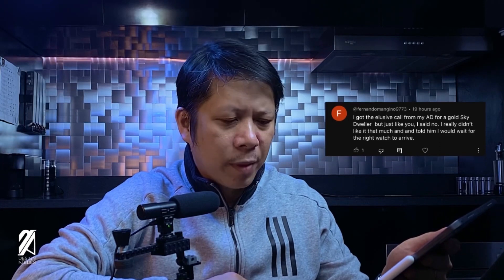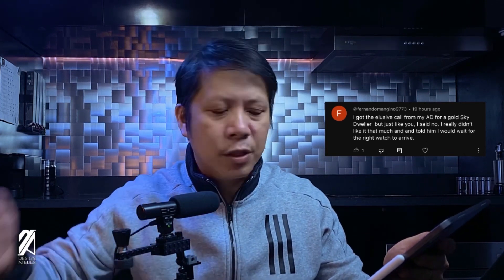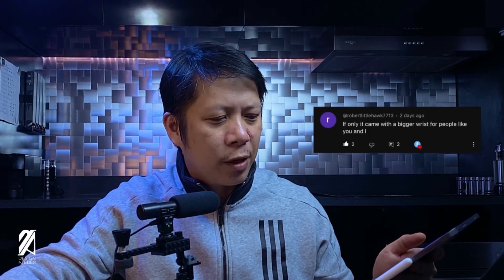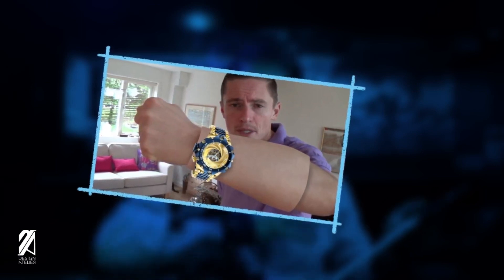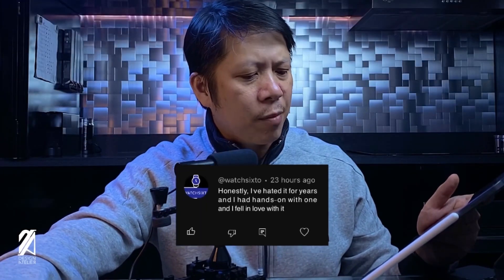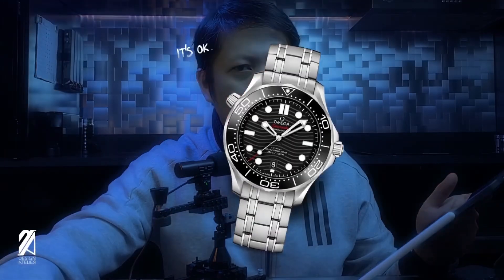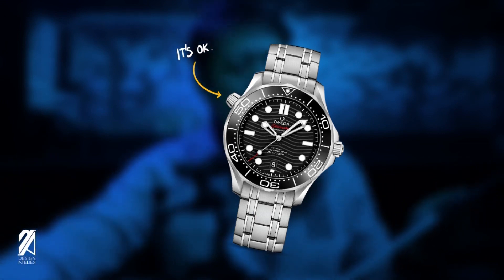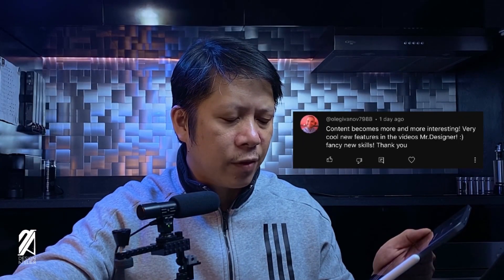Omega Seamaster Horror Story, Wrist Sizes and Tudor Ranking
Even the best swiss watch brands can have quality control issues. here’s what an viewer said about his own watch. Find out all of the horrific details and other dastardly comments in this segment of the show. Oh and tudor still gets a mention even though its somewhere between rolex and omega. Or is it?